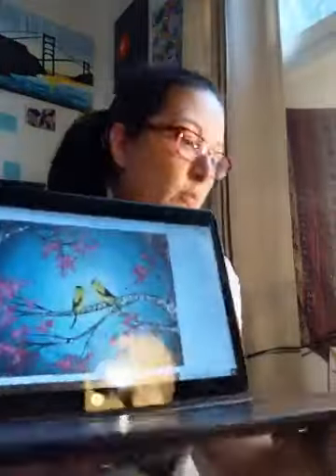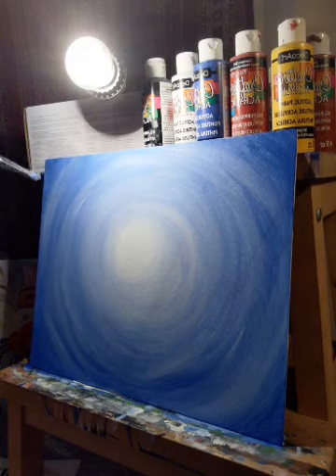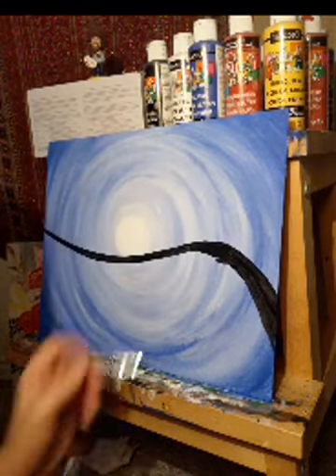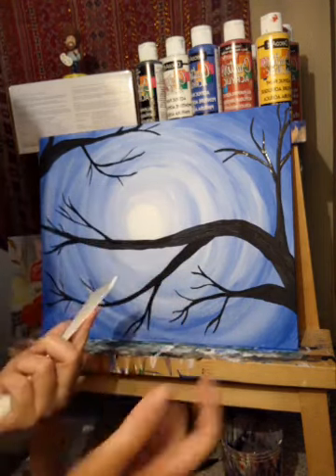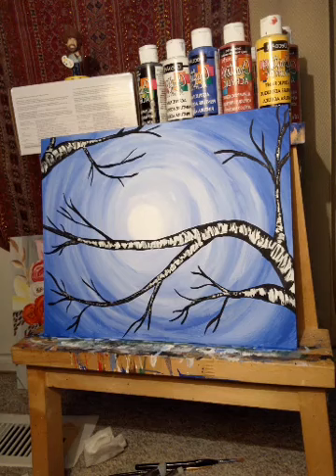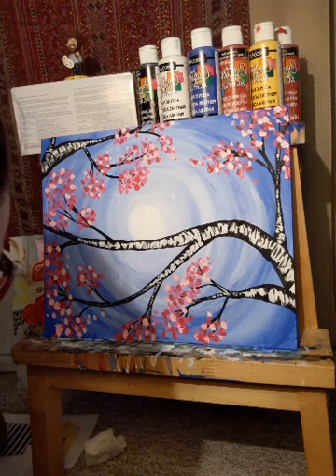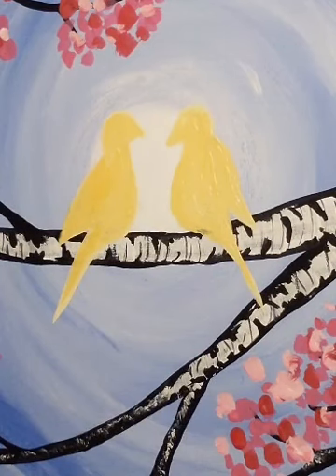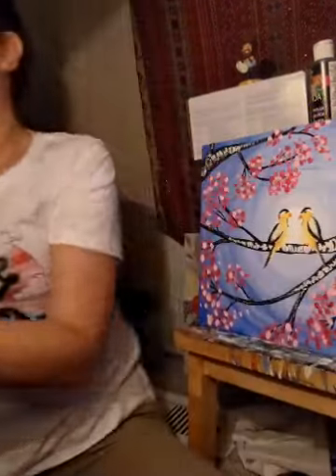Yellow Birds on Birch Tree - Paint Party #31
Welcome Paint Partiers!

Note : this is a FREE event. Do not click on any links that come up in the comments. Those are scammers!!!

Tonight we'll be painting.

Option One - Yellow Birds on a Birch Branch

🎉 Thanks to everyone who voted this week! This painting won with a whopping 68% of the vote. 🥳

Paint live with me:

⏩ Wednesday September 16th at 6pm EST ⏪

Or you can catch the replay after - it will be posted in the videos tab and also on my YouTube channel - Liza's Painting Parties.

To join in, I suggest the following supplies:

- 🎨 Acrylic Paint - red, blue, yellow, black and white (more colours are welcome!)

Think of how you'd like to add your own spin on any of these paintings. Maybe you have another idea you'd like to try in this style. Share in the comments if you do!

Let's get to it, Paint Partiers!

💕 Liza